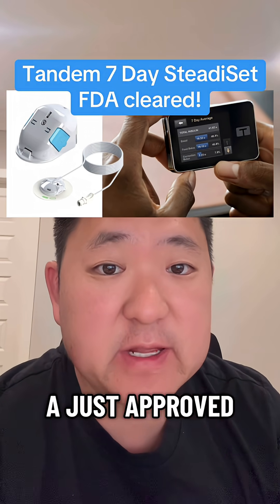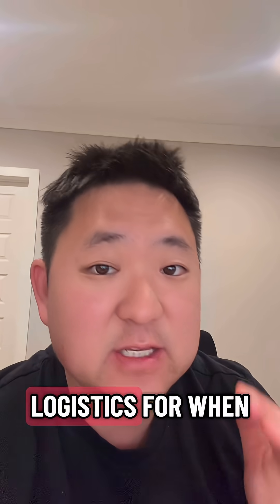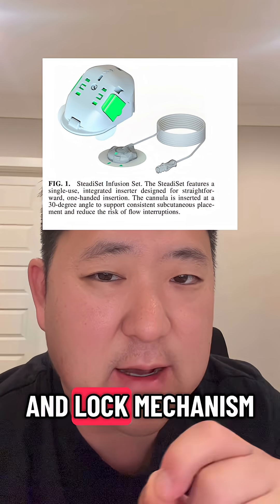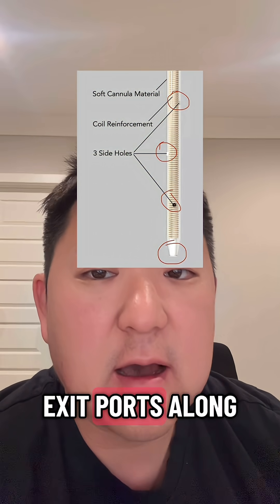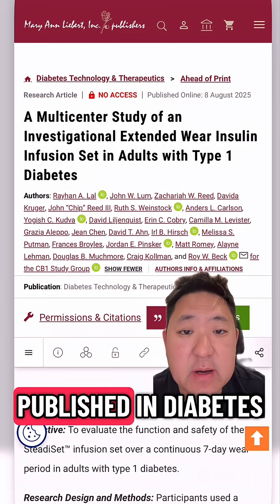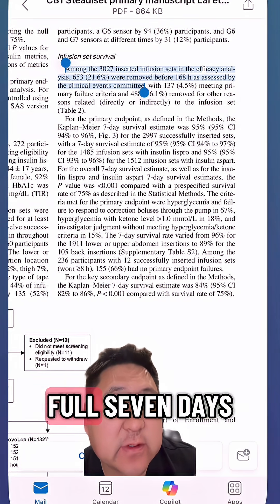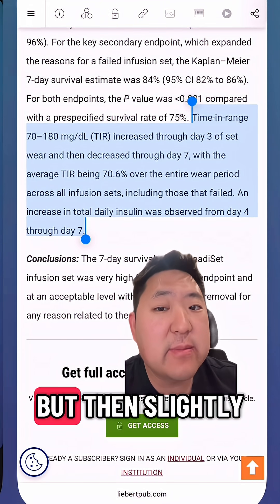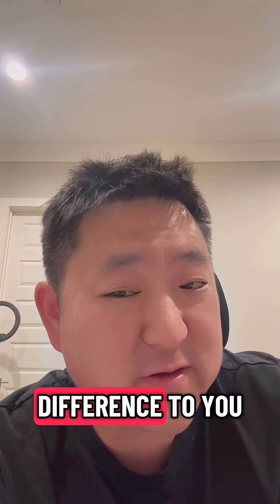The FDA just approved the second 7 day infusion set for insulin pumps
The FDA just approved the second 7 day infusion set for insulin pumps. It’s called the Steadiset, and it’s made by Tandem, so it will be compatible with their X2 and Mobi insulin pumps. I’ll tell you about what the Steadiset’s 3 unique advantages are, go through some of the data behind it, and talk about logistics for when/how you can actually start using it. So first off, it has a very easy to use insertion device that can be operated with one hand. Along those lines, connecting the tubing to the site is extremely easy to use with a convenient one-handed twisting and locking mechanism, rather than the pinch and release/ Secondly, the cannula has a reinforcement coil inside to prevent kinking under the skin. This reminds me of some of those kink-proof garden hoses. Thirdly, the cannula has for 3 additional exit ports along the side of the, in addition to the standard opening at the end of the cannula. This allows the insulin to continue to be delivered, even if one of the openings gets clogged. The approval was based on THIS clinical trial that was recently published in Diabetes Technology and Therapeutics. The study looked at 260 people who were assigned to wear the Steadiset for 12 consecutive sessions. In the end, there were 3028 infusion sets that were inserted in the study, and 78.4% lasted the full 7 days. It was determined that only 4.5% were removed due to severe hyperglycemia, and 10.7% were removed for other less serious reasons, such as cannula dislodgment or other reasons. The final 6.4% were removed completely accidentally, having nothing to do with clinical or technical issues. Interestingly, they did find that Time in Range improved over the course of the first 3 days of set wear, but then decreased slightly through days 3 through 7. This pattern was also observed in the Medtronic clinical trial data. Tandem plans to release the Steadiset in 2026.